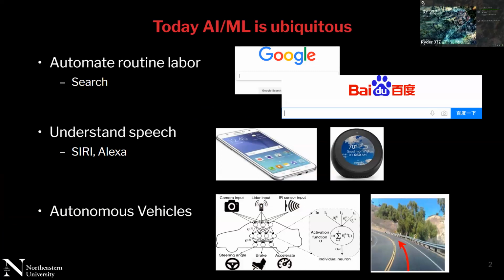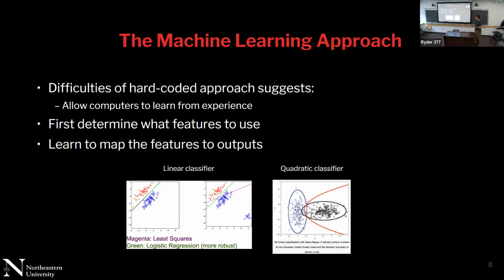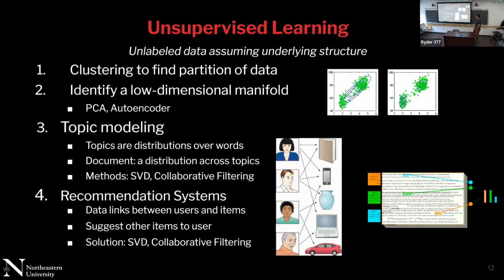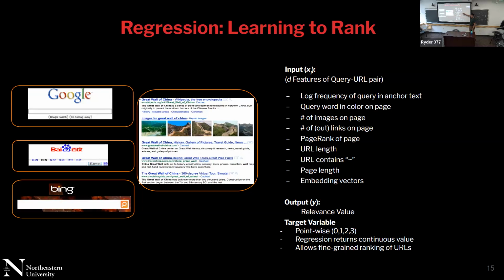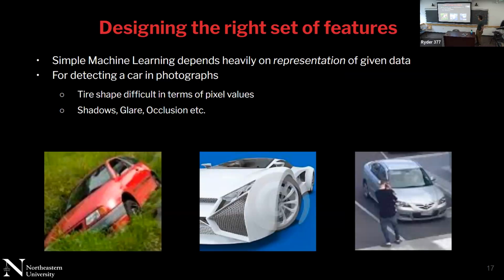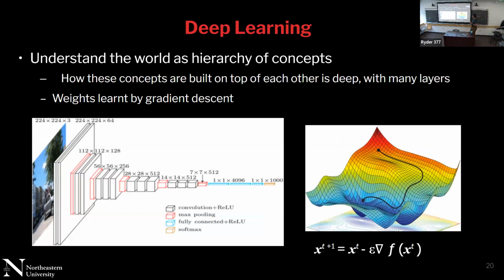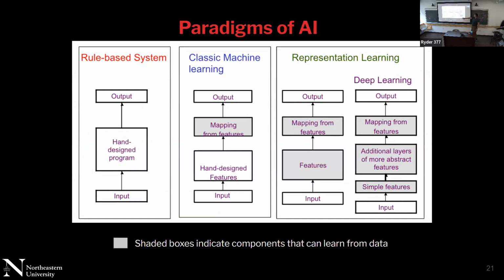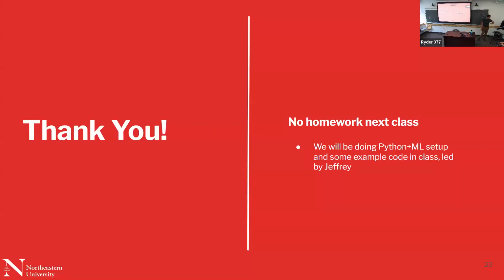Responsible Machine Learning Lecture 2: Machine Learning Refresher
Lecture recording from the class CS 4973-05 Responsible Machine Learning taught by Dr. Avijit Ghosh at Northeastern University in Fall 2023.